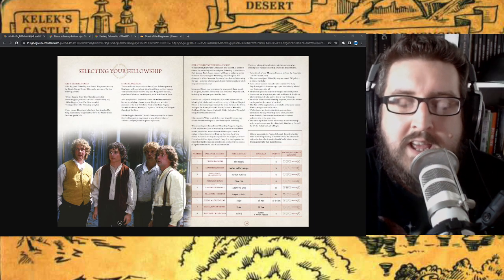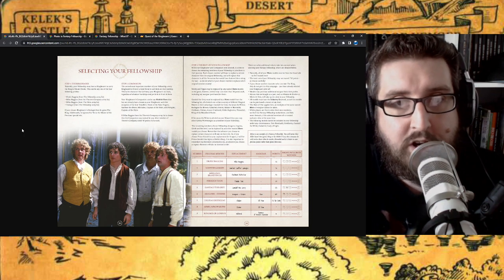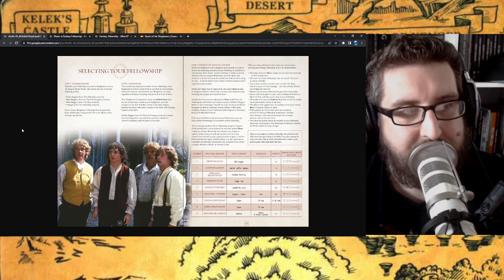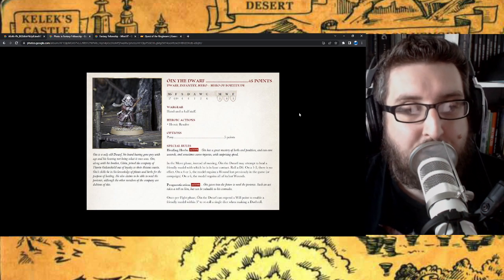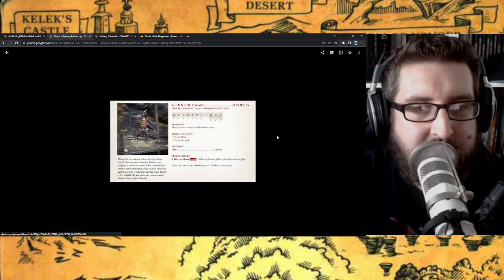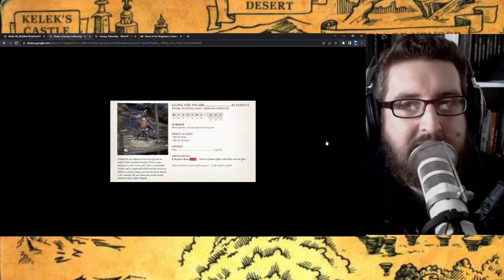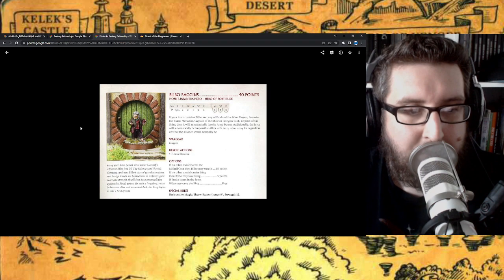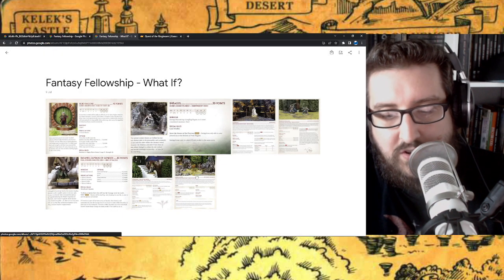Fantasy Fellowships For MESBG! What If Bilbo Took The Ring To Mordor?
I thought it would be fun to dive into some plotting and planning for a What If? style campaign available in the Quest Of The Ringbearer book for Middle-earth Strategy Battle Game. In this video, I talk about two ideas I've had that fit into the era of The Hobbit and The Lord Of The Rings.

The first of the Fantasy Fellowships focuses on the idea of if Bilbo had been told of the power of The One Ring early and travelled with his Dwarven companions to Mount Doom. The second is slightly off-the-wall and brings in some heavy hitters like the mighty Glorfindel, Saruman and more.

I think both of these Fantasy Fellowships are fun and fit into the extended lore of Middle-earth. It would be great to hear from you in the comments below as to what kinds of Fantasy Fellowships you would run AND whether you like my ideas!

00:00 Introduction To Fantasy Fellowships
05:49 First Fantasy Fellowship Idea!
16:30 Second Fantasy Fellowship Idea!